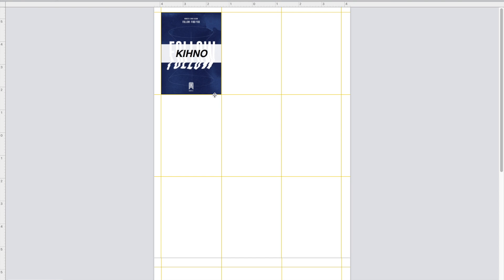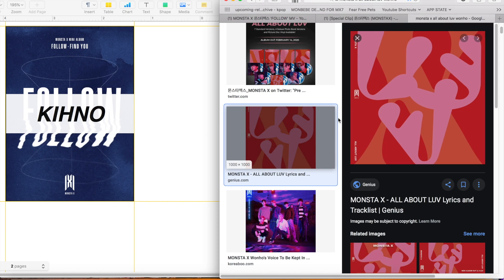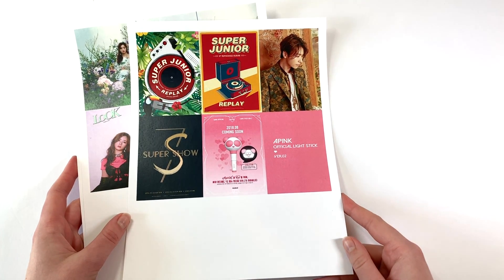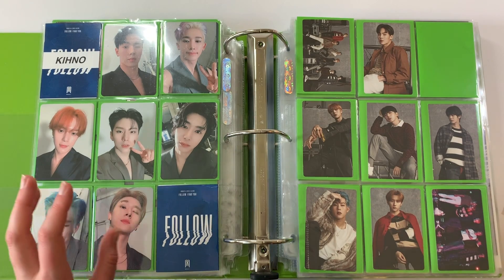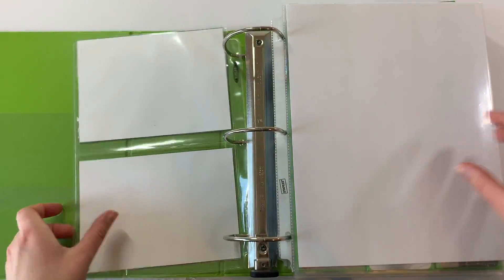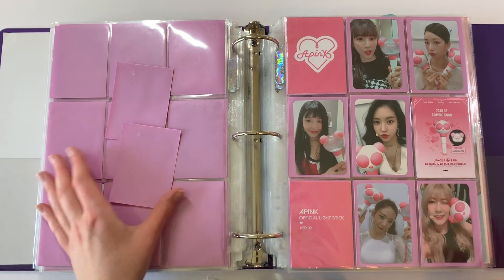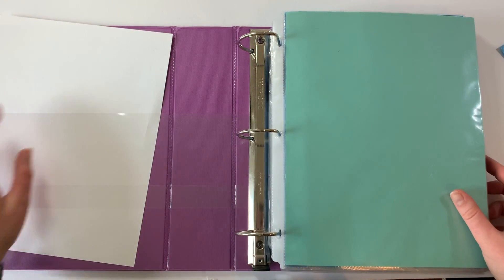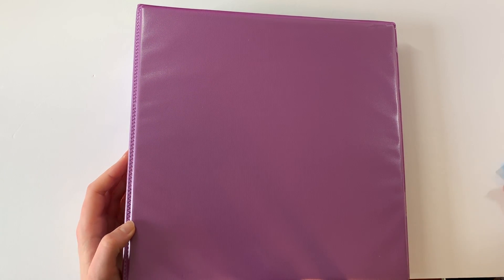💖✨How I Make My Filler Cards + (Putting New Fillers in My Binders!)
~✩♡Open Me!!♡✩~
Hi friends!! Today I'll be showing you how I make my filler cards for my photocard binders! I also put away some new fillers with you guys! Hope this helped you all out a little bit!

💿 Upcoming Unboxings: 💿
📦 = Shipped

♡ MONSTA X FANTASIA X
♡ SUPER SHOW 8 PHOTOBOOK 📦

💿 Ordering: 💿
♡Woohyun concert DVD + Kihno
♡ CATCH UP ALBUM HAUL